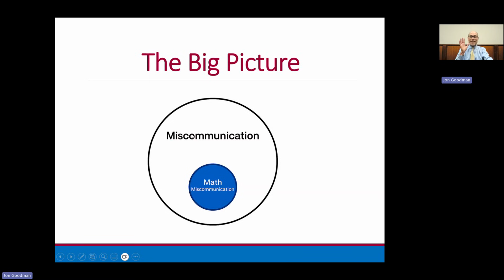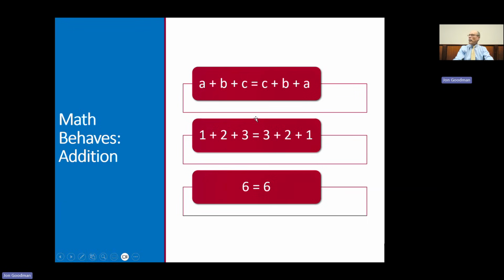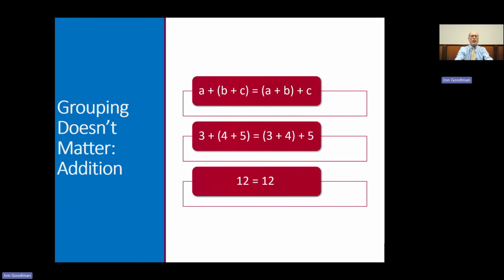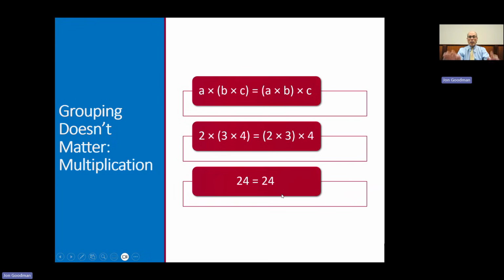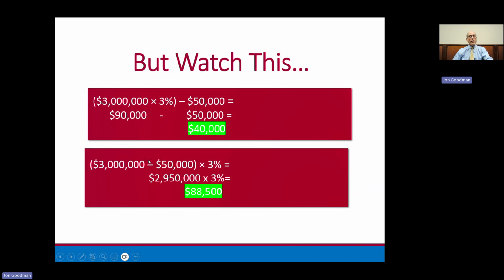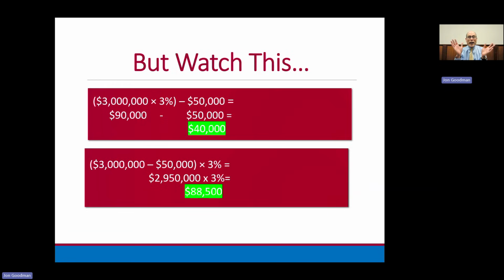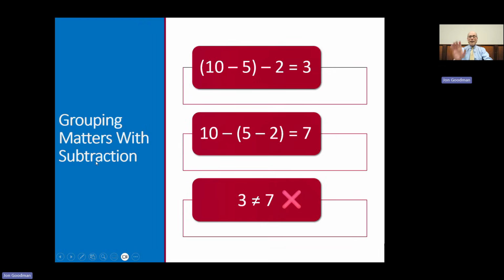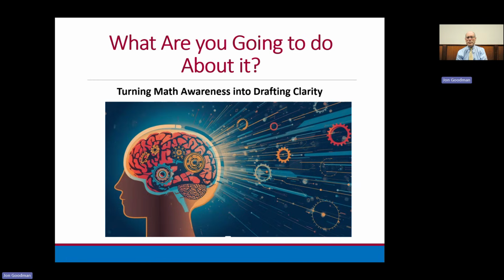Math Mayhem in Real Estate Deals: What Brokers Must Know - Part I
- Because buyers are pushing harder on inspection objections, brokers are having to craft increasingly complex resolutions, sometimes involving commission adjustments. Think math is straightforward? Think again.

In this video, we break down how simple formulas can lead to major misunderstandings in real estate agreements. You’ll learn why addition and multiplication usually behave themselves, but subtraction and division can cause serious trouble when drafting contracts, leases, and listing agreements.

After watching this video, you’ll learn how math can mislead and how to fight back. In the next video, we turn awareness into action. Discover practical strategies to draft clear, math-proof agreements, avoid ambiguous formulas, and protect you and your clients from costly mistakes.